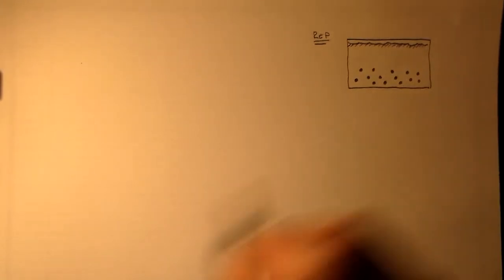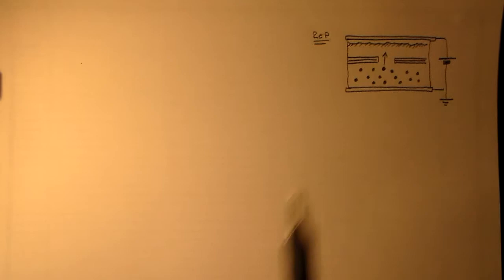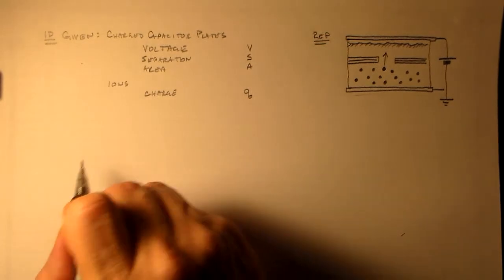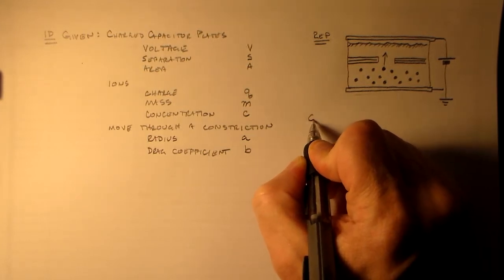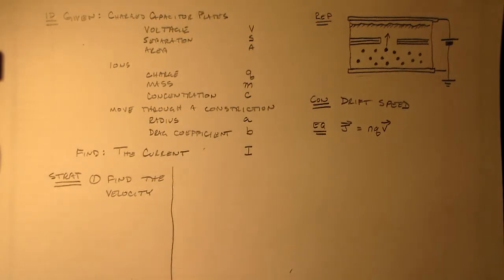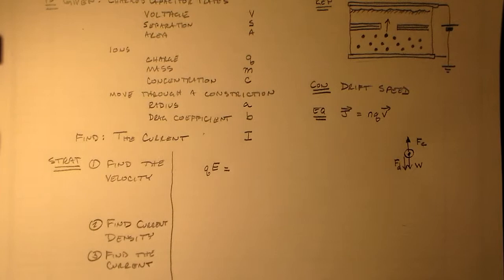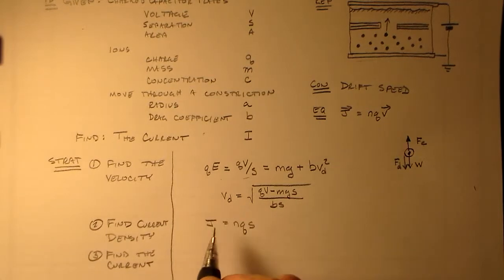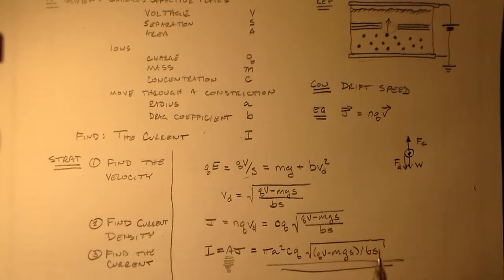Analysis of a Sensor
Analyzes the current through a sensor in a liquid cell.  This was inspired by a magnetic sensor of similar design used for biophysical applications.